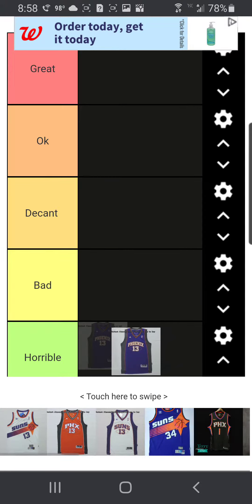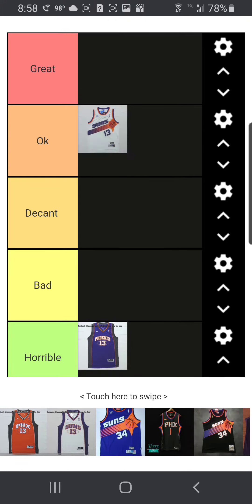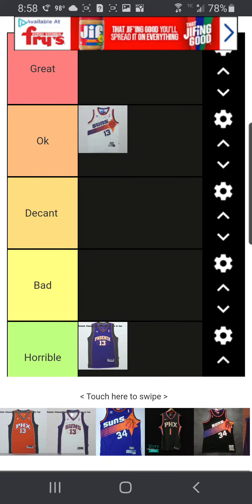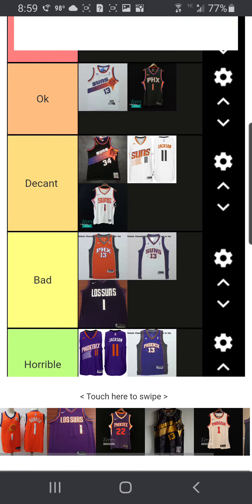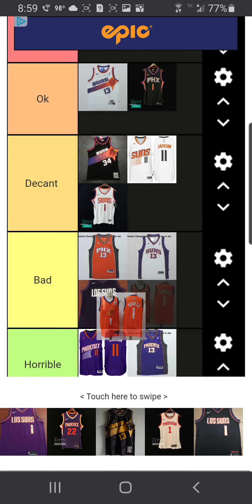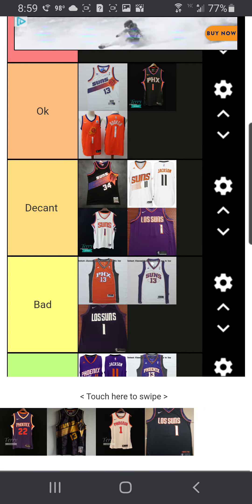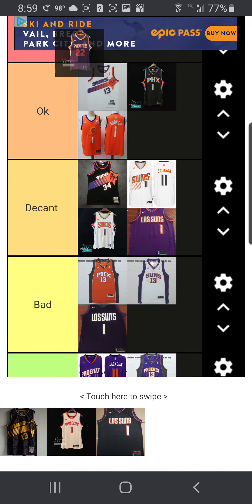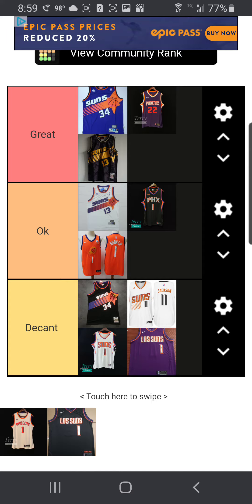Phoenix suns jersey tier list